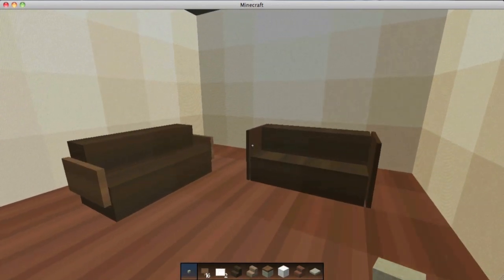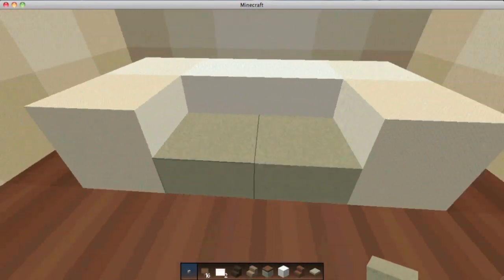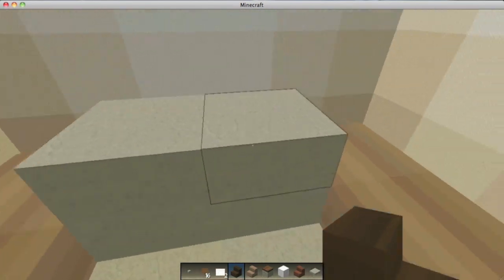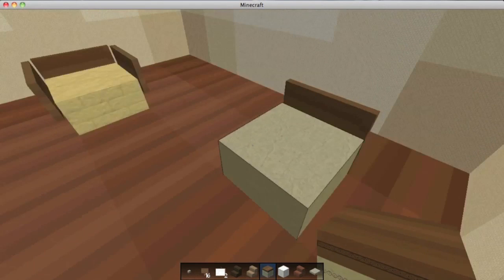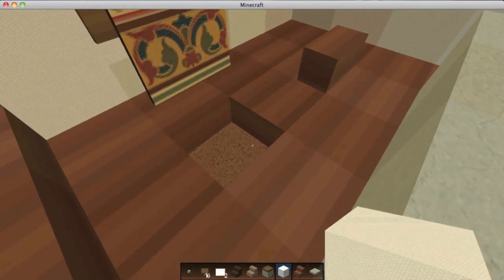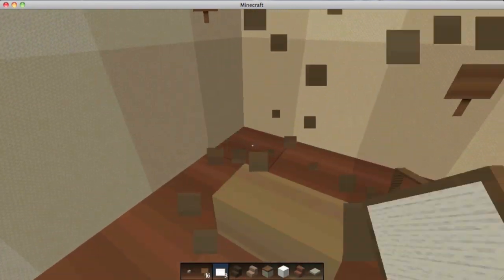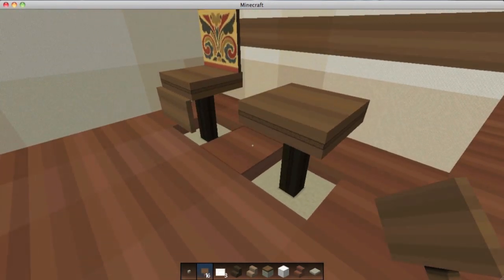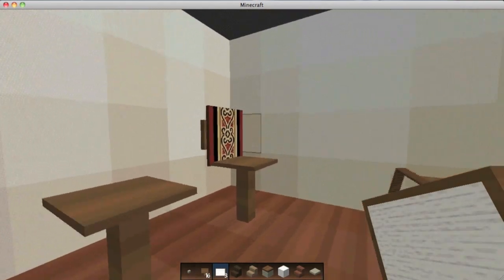Minecraft: Couch And Chair Designs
Minecraft: Couch And Chair Designs. This is my first video in my Interior design series. I will continue making videos for furniture ideas and then I will move towards making videos for bedroom ideas, kitchen ideas, bathroom ideas and more. ENJOY!

Minecraft: Couch And Chair Designs OFFICIAL VIDEO

I do not own Minecraft, but I have purchased a legal copy of the game. This video was made by me, edited, and I built the things myself. I do not own iMovie, it is a free software that apple allows its users to use. The sound track is from iMovie 11 and it is provided by Apple. Sound track name is "Wild Card Long.caf" by Apple Inc.